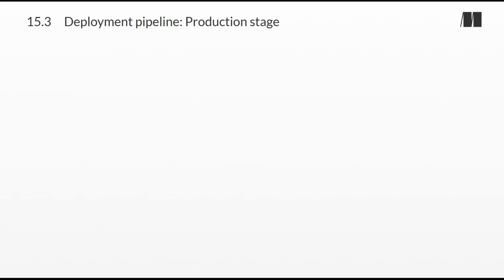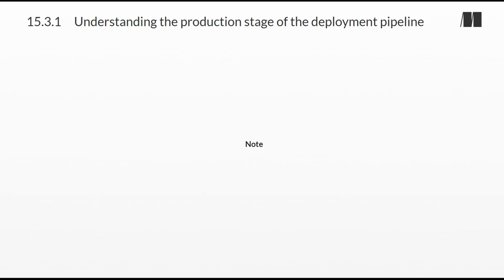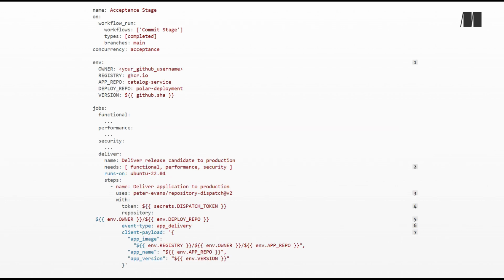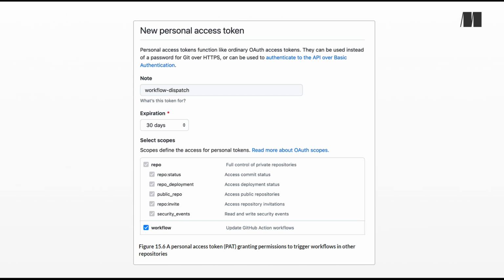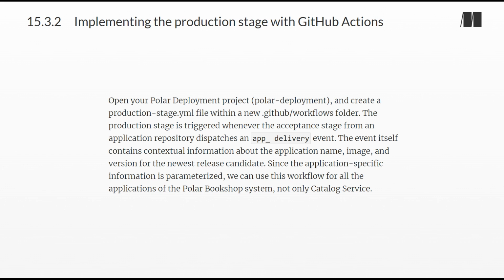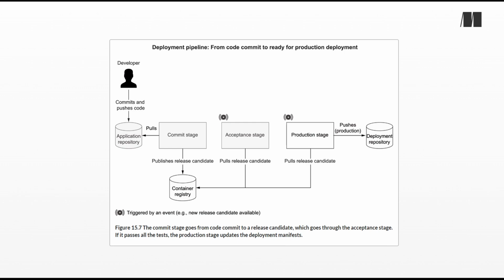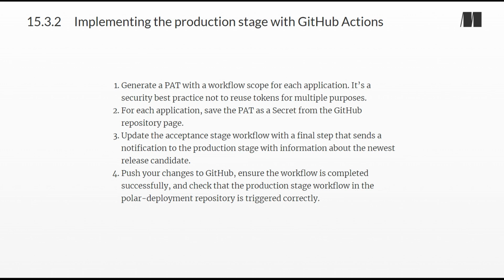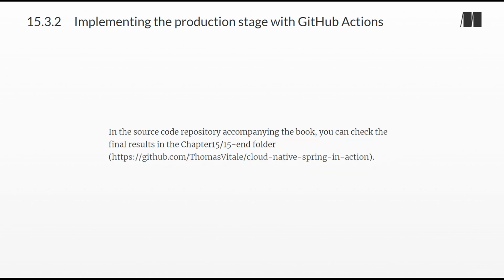090 Chapter 15 Deployment pipeline Production stage